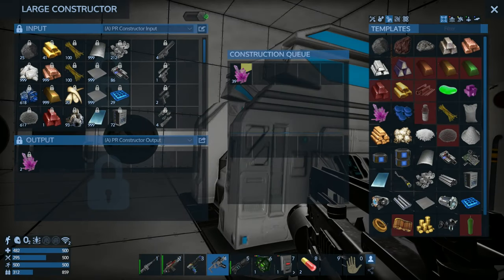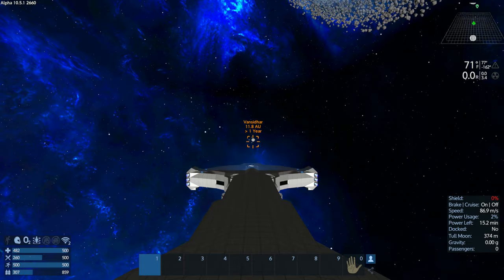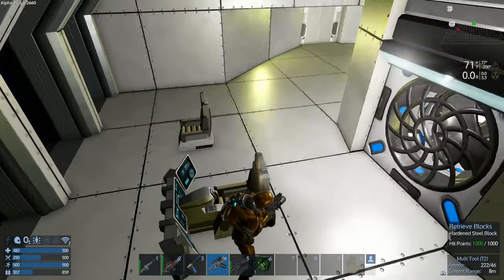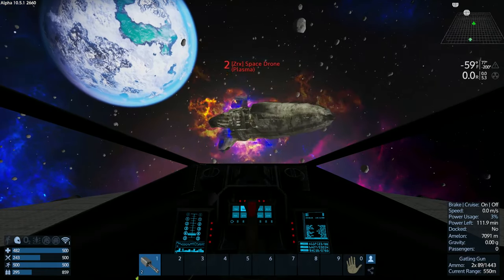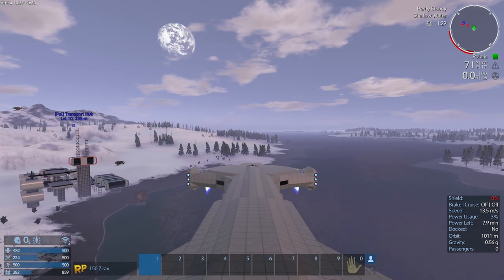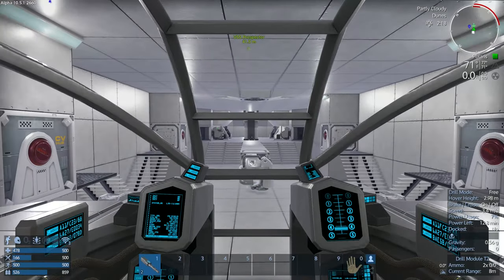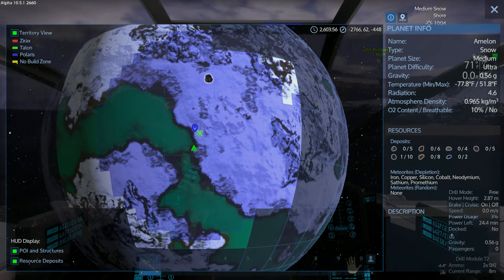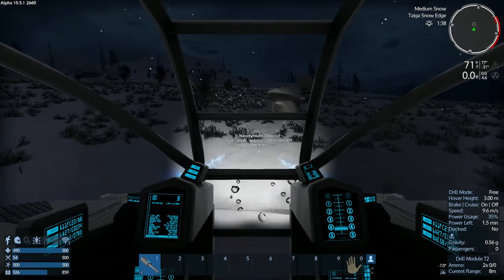Empyrion: Season Tull - s.3 ep.18 -- To Amelon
TODAY: I head off to that one planet I’ve yet seen, and opt to design a basic but effective mining hovercraft meant to be stored in our industrial Prospector-Class vessel.

Voice, graphic layout & video editing:
(see me on twitter for updates)